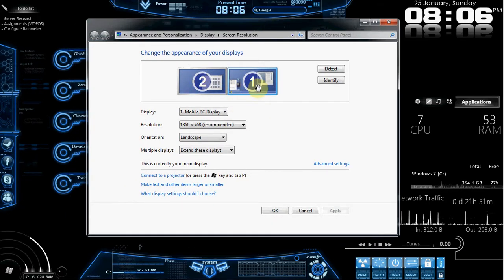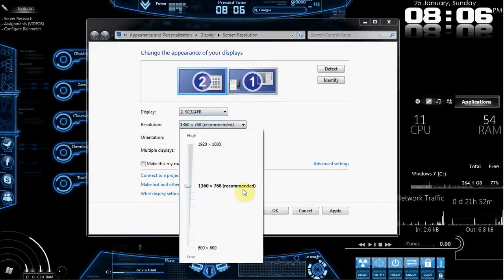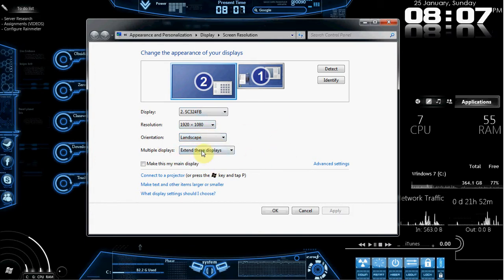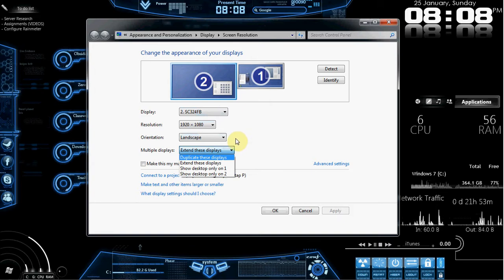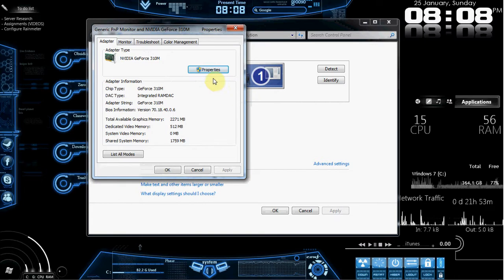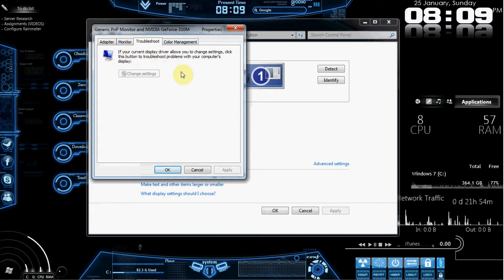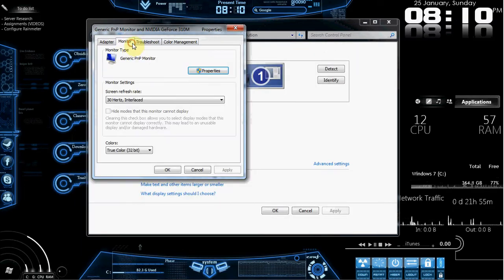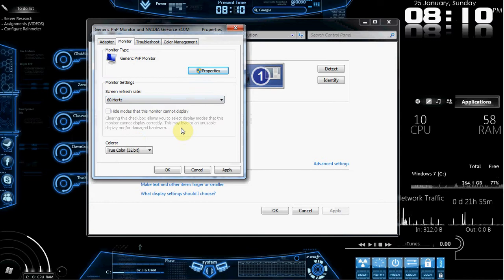Monitor Settings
Monitor Settings - Software configuration